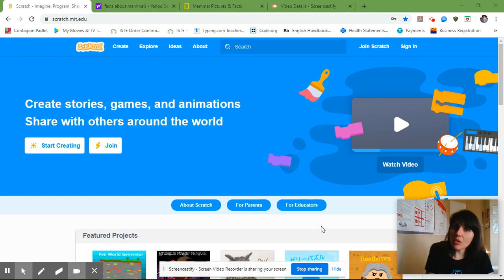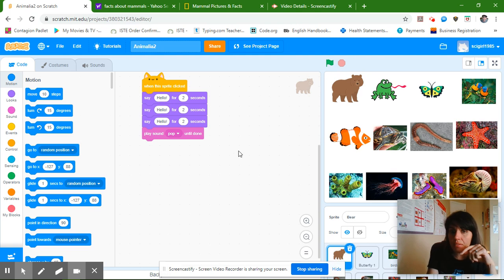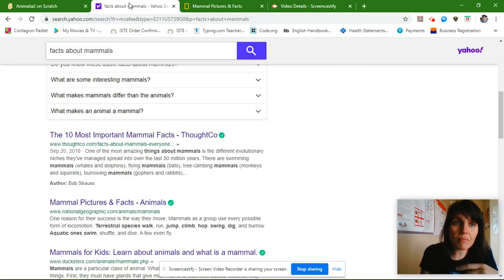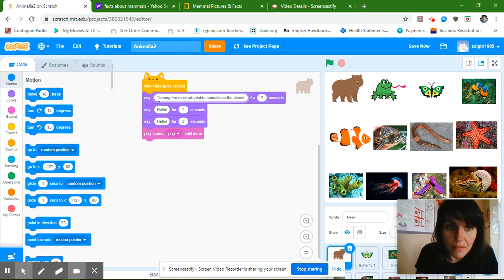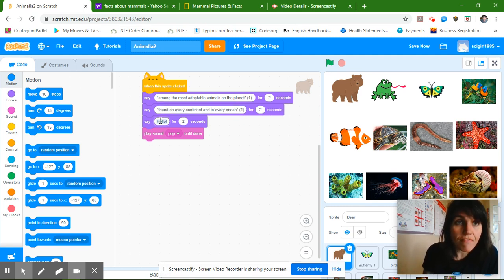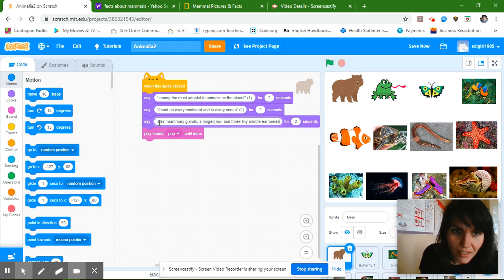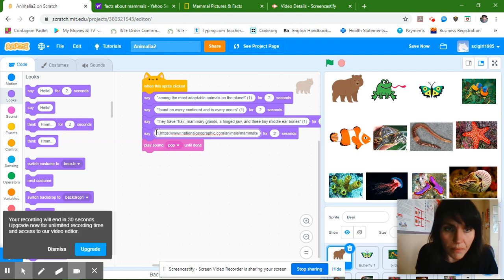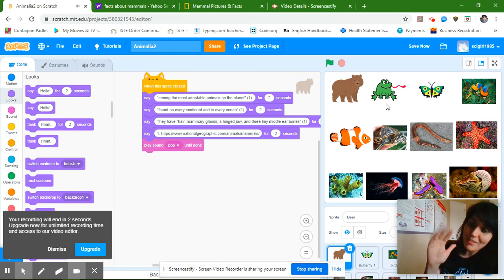Animalia Test 4-1 through 4-6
Directions on how to complete the next step in your coded presentation.